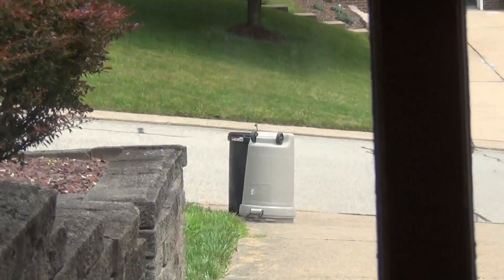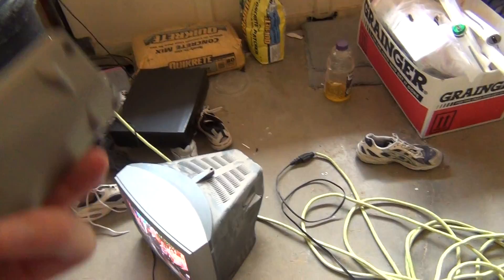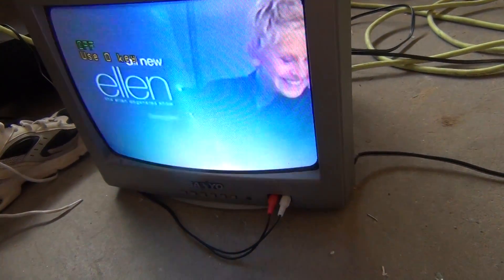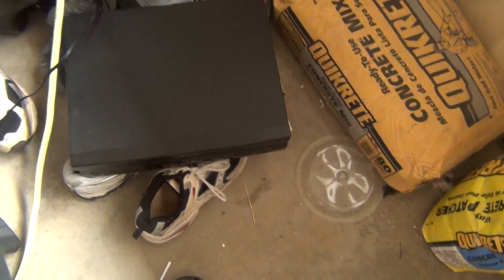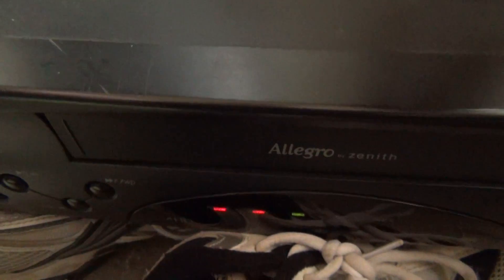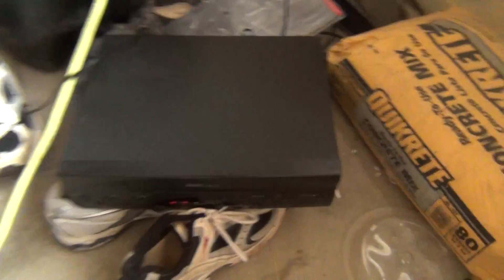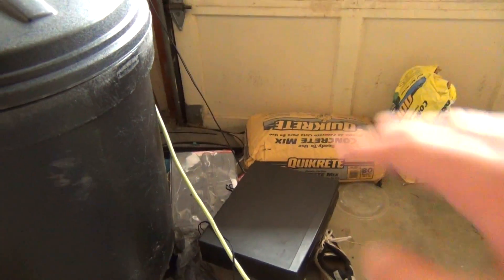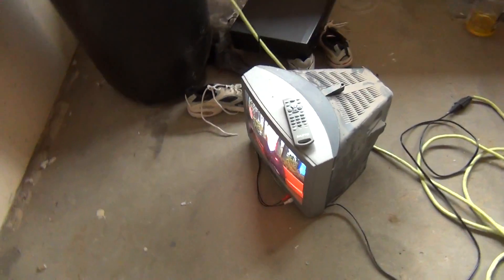Free 2005 Sanyo TV and 1998 Zenith VCR with 4 blank tapes!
UPDATE: I took apart and cleaned up the TV and verified it to be fully working, I was able to sell this TV for $15. The VCR is in storage, all set to be sold.

I found a 2005 13" Sanyo TV with the original remote. Despite being very filthy, it works perfectly, and I have already cleaned it up to like-new condition. I also found a Zenith Allegro 4-head VCR from 1998 with a blank tape inside and 3 more blank tapes near it...2 of which were still sealed. I have restored it already, and will post the video of it finished as a video response to this one.